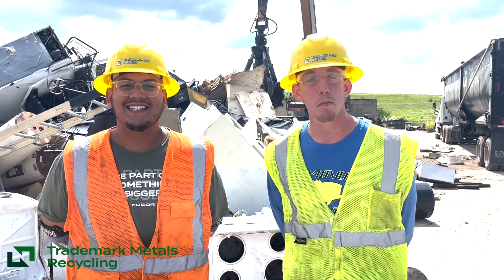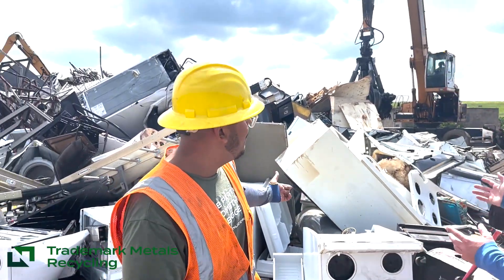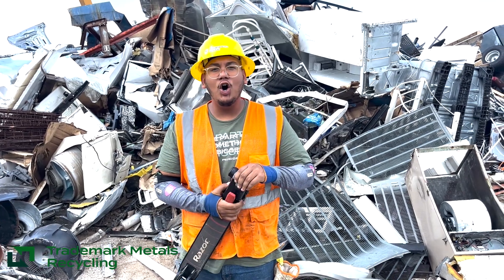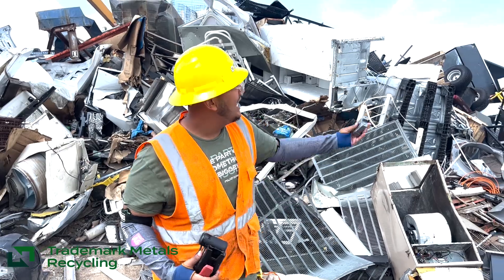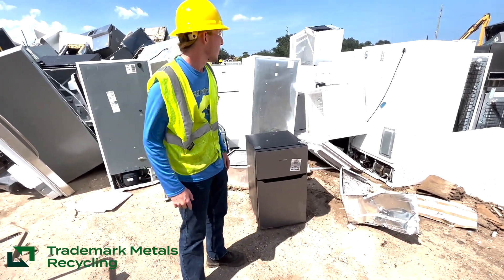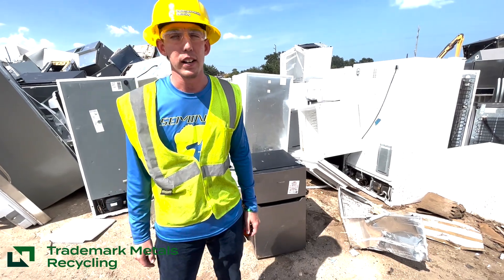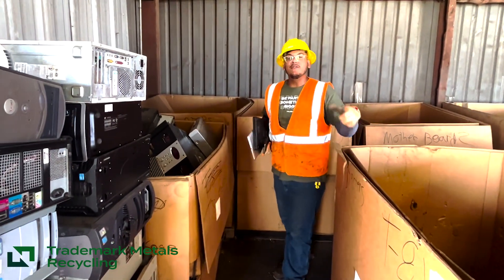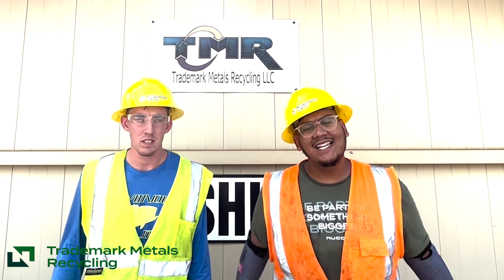Summer Intern Project TMR